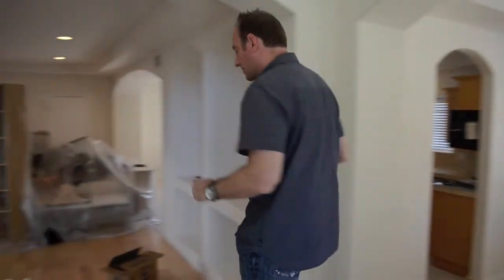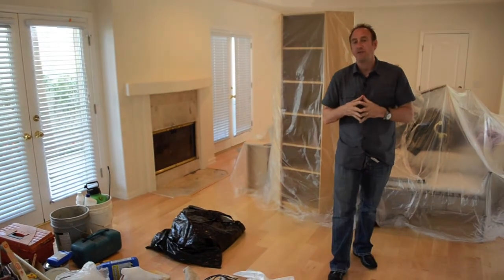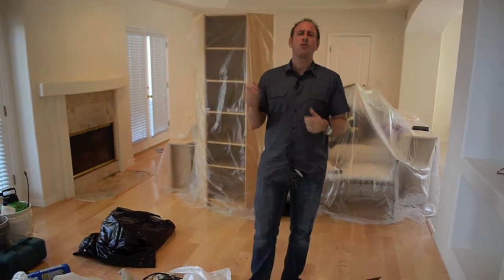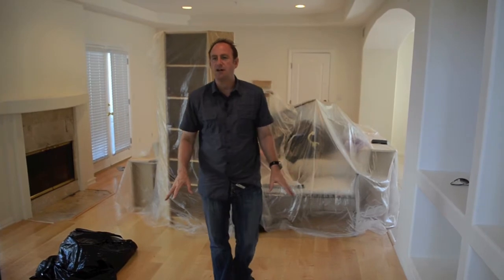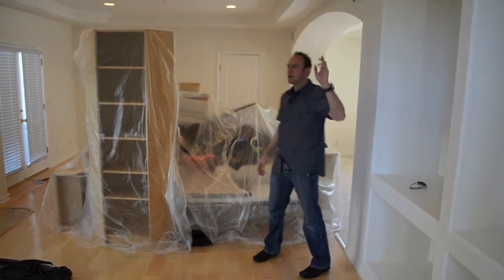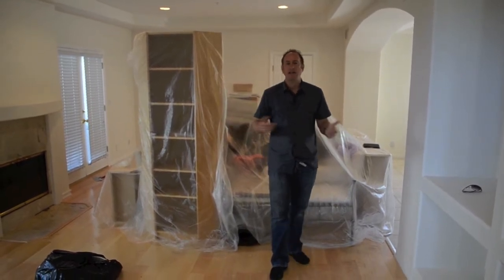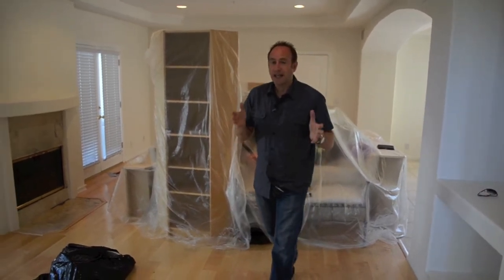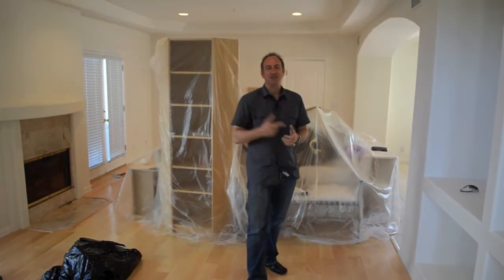Redondo Beach Home For Sale - Ed Kaminsky's Pocket Listing!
About Ed Kaminsky
Year after year the Kaminsky Real Estate Group is recognized as one of the top real estate teams in America. Their team is here 24/7 to assist you with your home buying and selling needs from start to finish. Ed Kaminsky has been serving the South Bay and greater Los Angeles communities since 1987. And he is here to help you navigate the Los Angeles South Bay Real Estate market with the deepest level of discernment and commitment. Every approach is personalized and presented with the highest level of authenticity and artistry.

Your home deserves one of America's top 100 South Bay Real Estate teams!